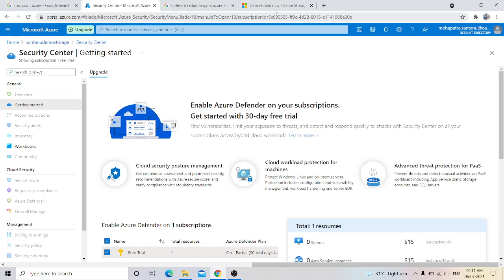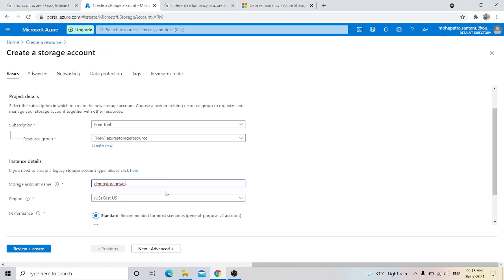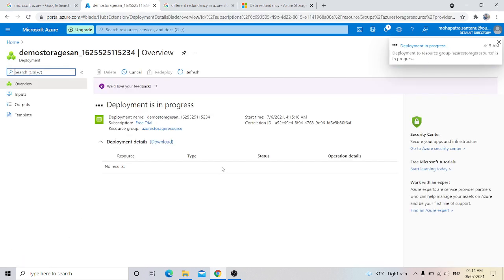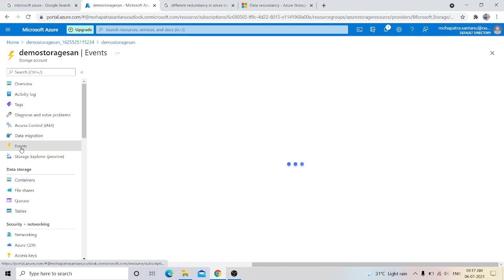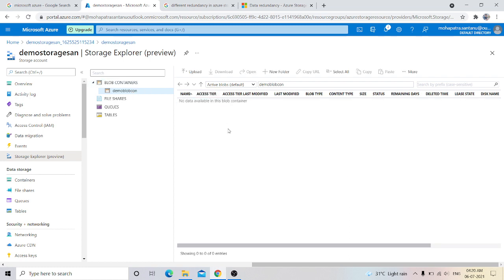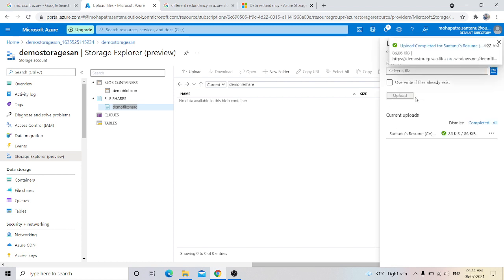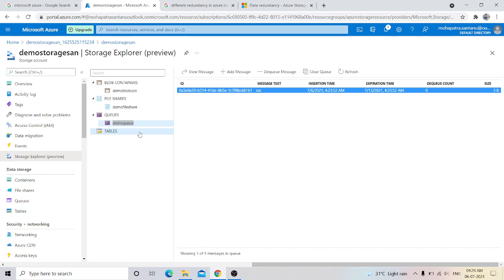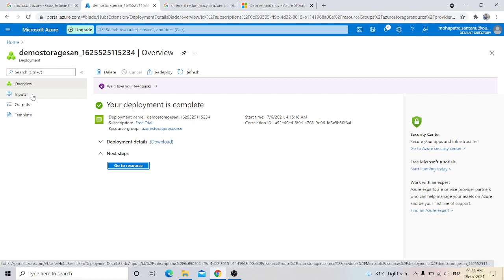Microsoft Azure Storage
The following video contains an overview of Microsoft azure storage and it's functionalities and different types of storage and how to create different types of storage in azure.